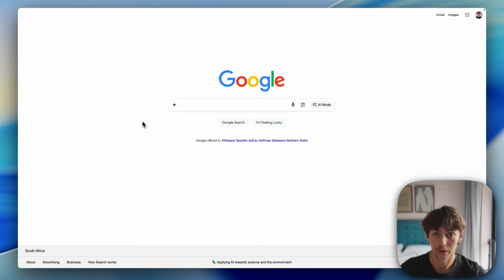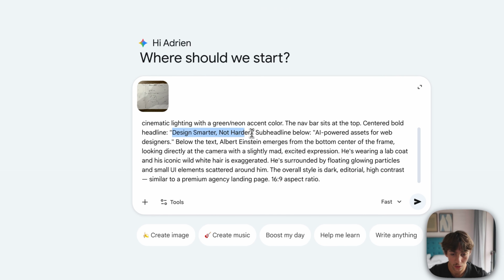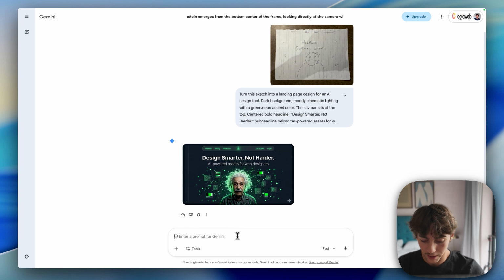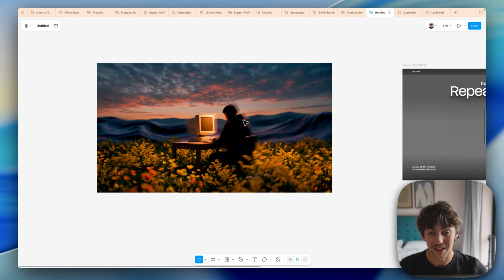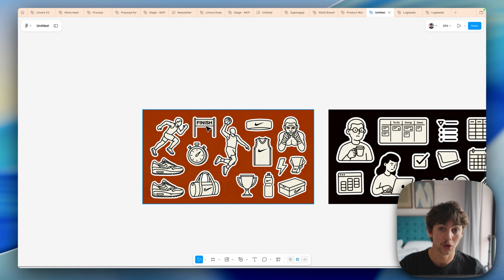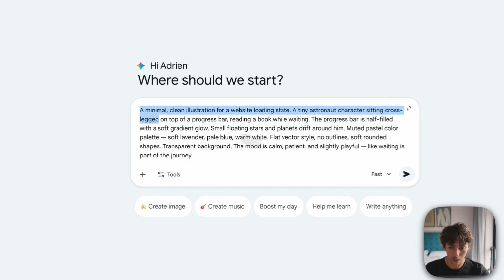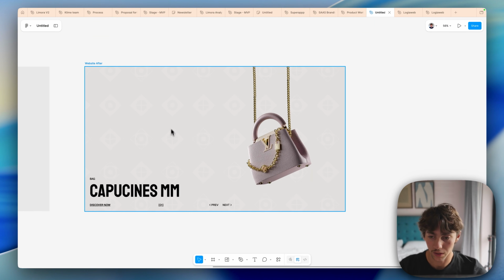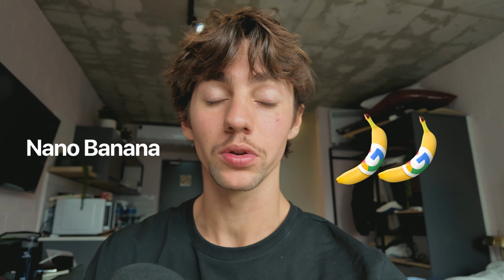Nano Banana 2 is insane for Designers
Nano Banana 2 just dropped and web designers are sleeping on it.

In this video, I test 5 real use cases I deal with on every client project - from turning a rough paper sketch into a full landing page design, to generating hero images, custom icon sets, loading state illustrations, and background textures. All with AI.

I also show you the tool I'm building to make all of this even easier.

⏱ Timestamps
0:00 - Intro
0:21 - How to use Nano Banana 2 for free
1:00 - Sketch to Website
2:34 - Limora V2
3:23 - Hero Images
4:08 - Icon Sets
4:54 - Animated Code-Ready Illustrations
6:04 - Textures & Patterns
7:06 - Conclusion

👇 Topics covered
AI image generation
Web design workflows
Nano Banana 2
Asset creation for designers
Prompt engineering for visuals
AI tools for client projects